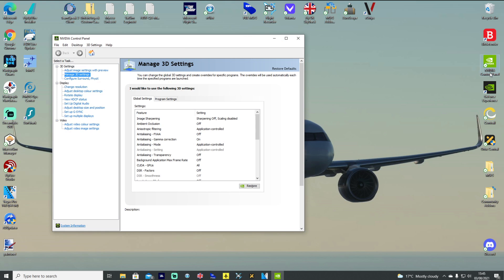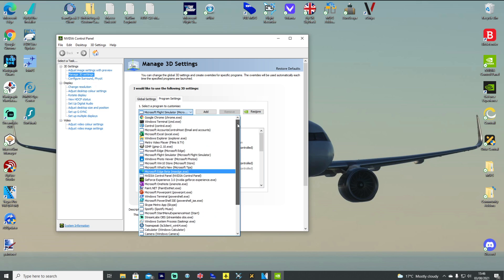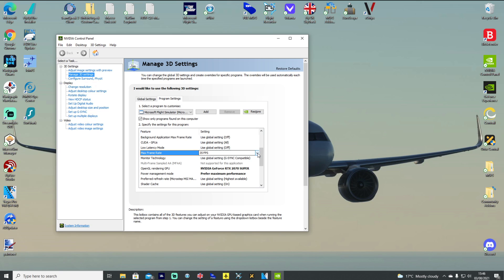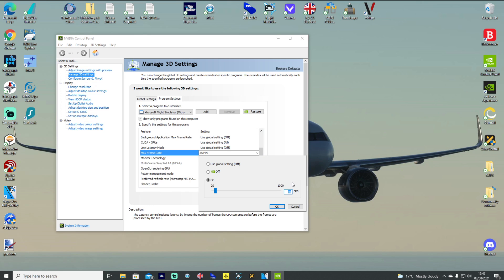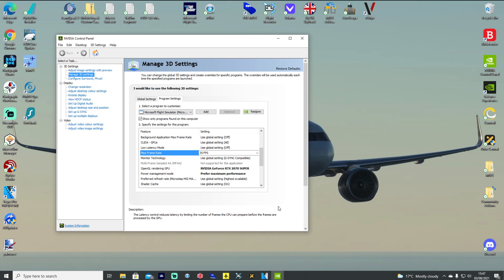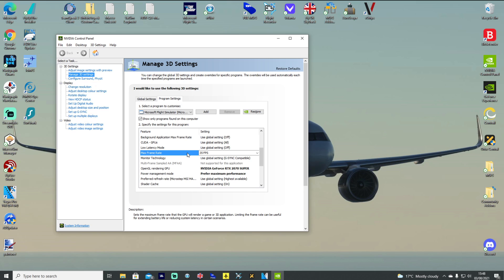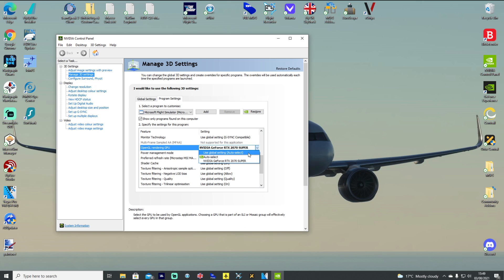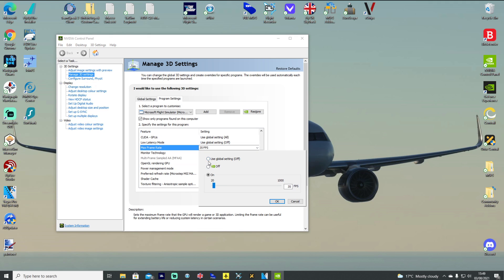MSFS | How to Limit Frame Rates in Microsoft Flight Simulator for Better Stability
A few months back I began to get some additional instability in Microsoft Flight Simulator, and Ashleigh one of the channel's members provided an incredible piece of advice I've been using since - and it is a simple settings tweak! The video focuses on my setup which uses an Nvidia Graphics Card, but I'm sure those with an AMD GPU will find a similar setting!

As I understand it, the sim is constantly chasing frames up and down all the time as it renders scenery and does it's wonderful thing. That in itself can cause some instability with the system and can usually keep the GPU running at 100%.

By setting a Max Frame Rate, we are effectively capping the FPS at a specific maximum value, so anything above that becomes a free resource held in reserve (and thus, our GPU's aren't forever maxxed out). For me, I've set 35 FPS as a cap, because I cannot for the life of me see much difference between 30 or 60fps.

It also then means that the sim sits at a consistent 35 FPS throughout my entire flight, without constantly fluctuating and therefore gives me nicer stability not only for my system but for my simulator too.

I hope I've explained it well - I'm not tech minded so I'll leave the technical info out for the experts, I just know it's helped me massively so want to share it with you all!

Hopefully this little tip, and tutorial on how to make the changes will help some if not a lot of you within the MSFS Community.

Thanks to Dan (another member!) with an AMD Radeon GPU - for the same settings go to the Radeon Application and find the same setting in Global Graphics settings!